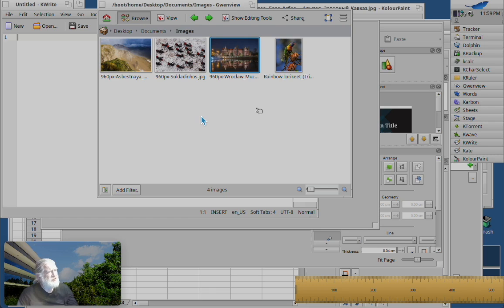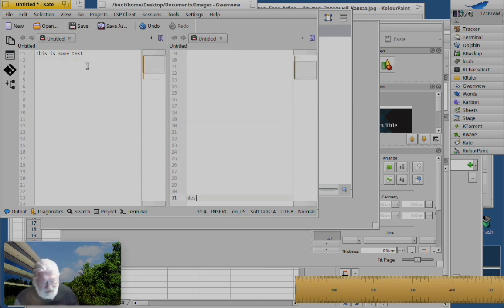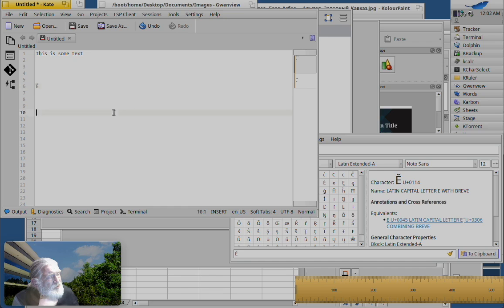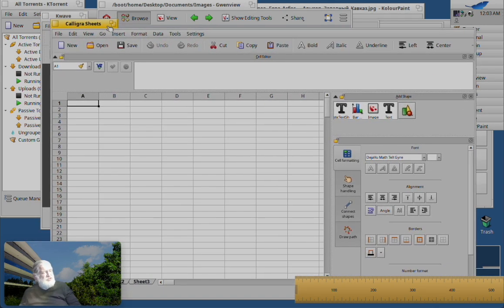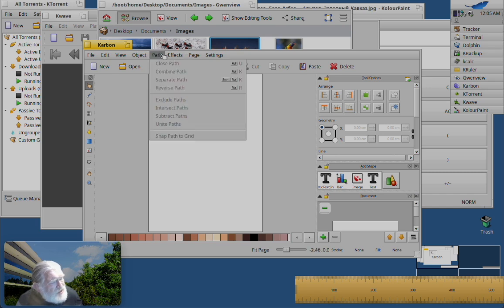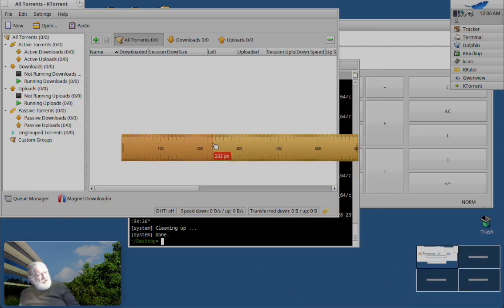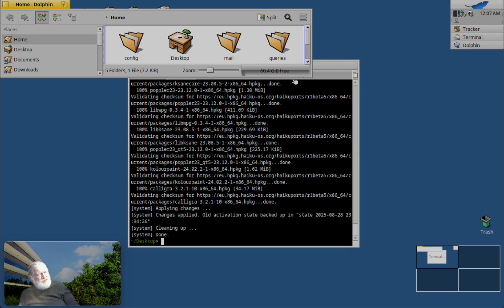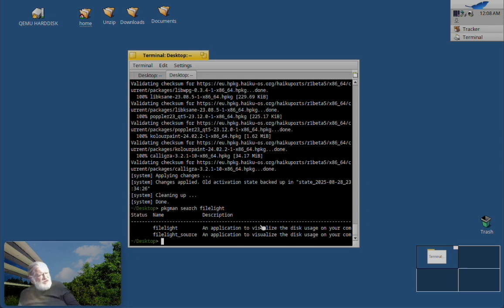Inside Haiku Apps - Episode 185 - What have the Romans ever done for us? Part 1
Or, in terms of Haiku, what has KDE ever done for us? Let's take a quick look at some KDE productivity apps avaiulable on Haiku.